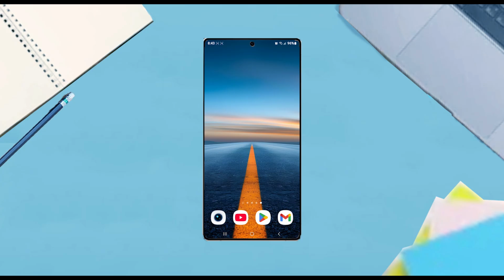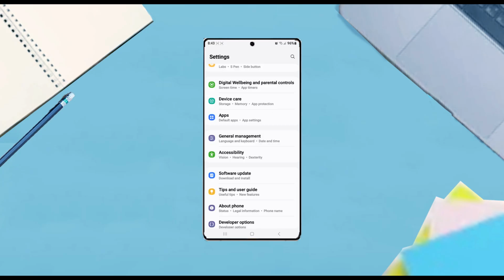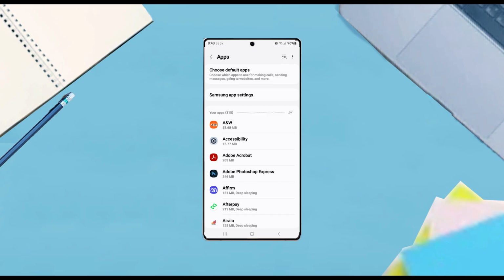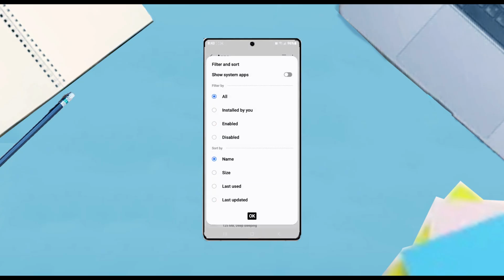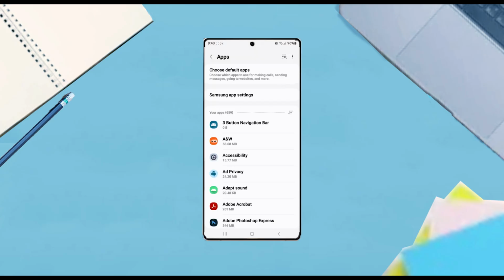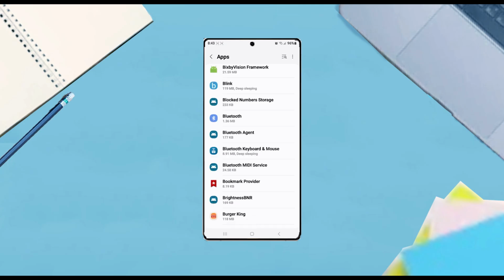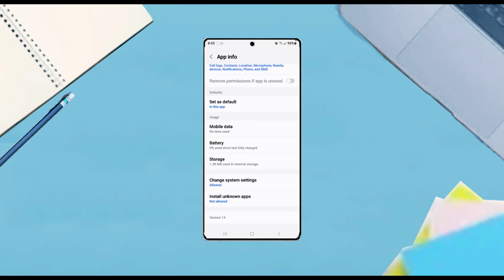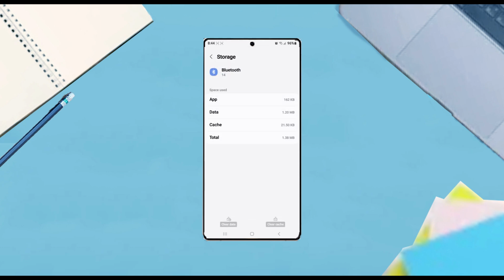Samsung Galaxy S25, S25+ Ultra | How to clear the bluetooth cache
Learn how to clear the Bluetooth cache on your Samsung Galaxy S25, S25+, and S25 Ultra in this quick and easy step-by-step tutorial. If you're experiencing issues with Bluetooth connections, such as pairing problems, dropped audio, or connection errors, clearing the Bluetooth cache can help resolve these issues fast. Whether you have the Galaxy S25, S25 Plus, or the S25 Ultra, this guide walks you through the exact steps to improve your Bluetooth performance.